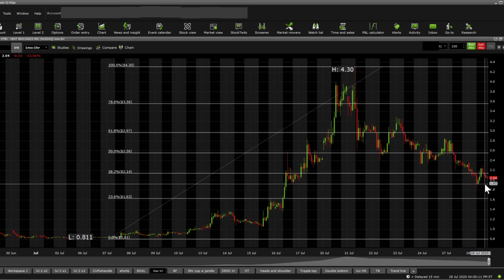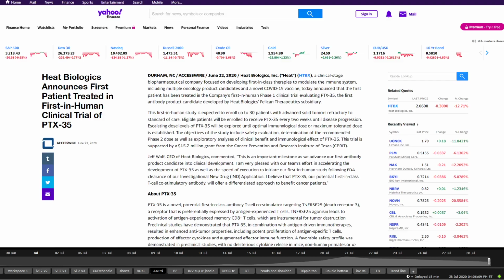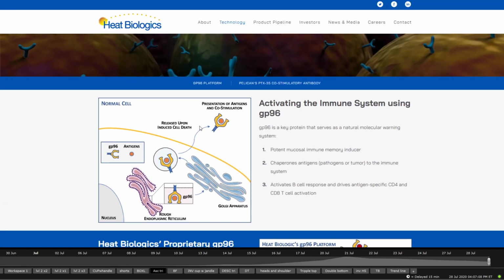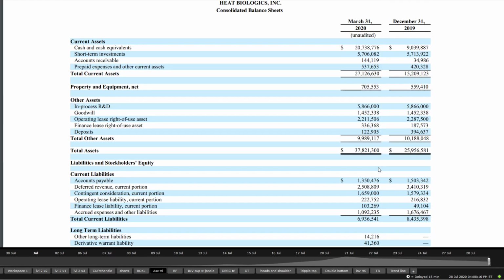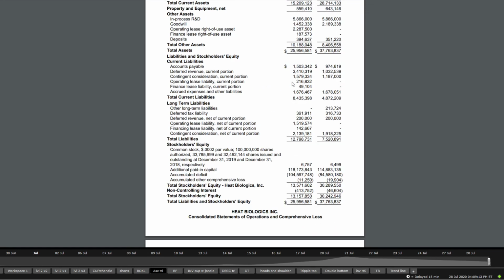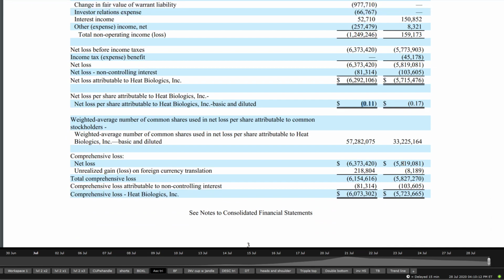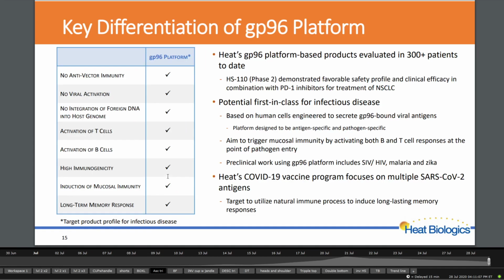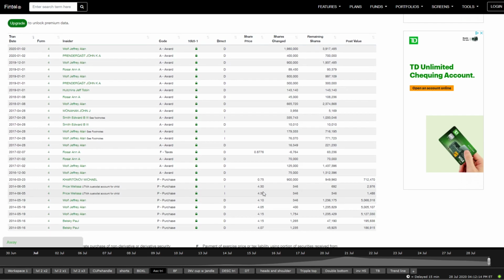$HTBX short term stock DD - Stock overview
Heat Biologics, Inc., a biopharmaceutical company, focuses on developing immunotherapies to activate patient's immune system against cancer through T-cell activation and expansion. The company's T-cell activation platform, includes two variations for intradermal administration, such as immune pan-antigen cytotoxic therapy, an allogenic cell-based, T-cell-stimulating platform that functions as an immune activator to stimulate and expand T-cells; and combination pan-antigen cytotoxic therapy, a dual-acting immunotherapy, which delivers antigen driven T-cell activation and specific co-stimulation in a single product. It is developing HS-110, which is in phase II clinical trials to treat patients with advanced non-small cell lung cancer. The company's preclinical stage products include HS-130 for the treatment of advanced solid tumors; PTX-35, a humanized affinity matured monoclonal antibody, which is a functional agonist of human TNFRSF25 signaling; and PTX-45, a human TL1A-Ig fusion protein that acts as an agonist of TNFRSF25 signaling. Heat Biologics, Inc. has collaboration with Waisman Biomanufacturing to manufacture COVID-19 Vaccine. The company was founded in 2008 and is headquartered in Morrisville, North Carolina.